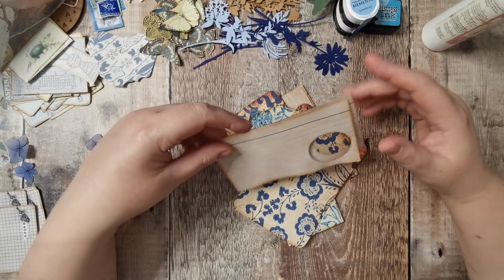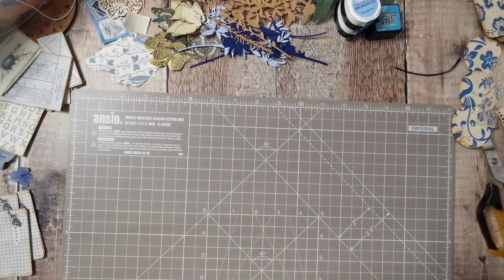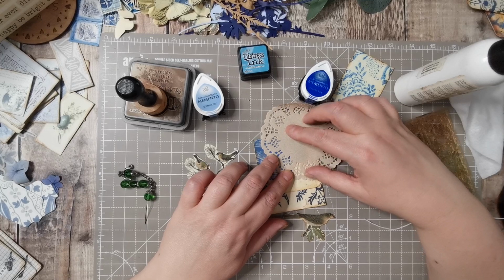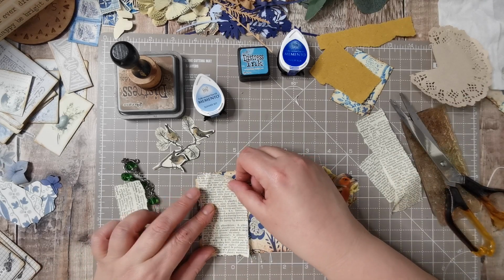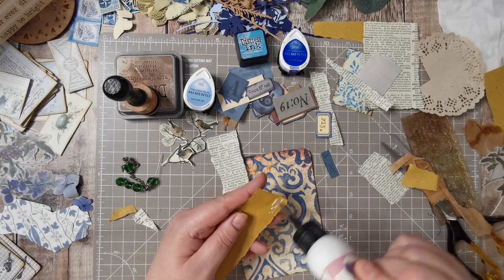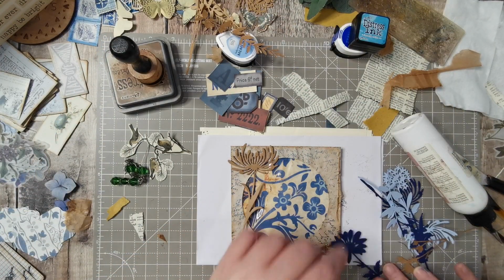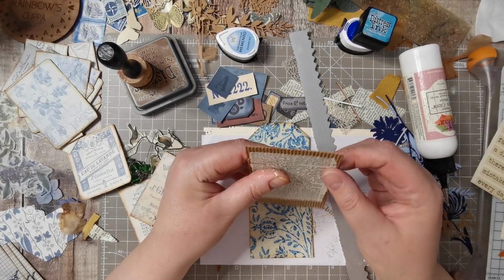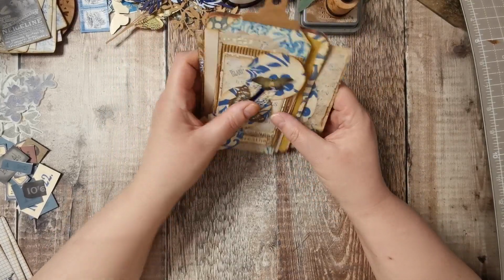Making Ephemera / Embellishments - Guest DTP for After Midnight Designs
🌿Today I'm making some journal elements

Kits from Marie at After Midnight Designs
Blue Wallpaper
Rust Papers

It really does help my videos to get seen and helps my channel to grow.

🌿Amazon Wish List
🌿Mailing address -
Tania Bowmar
4 Valley Road
Kimberley
Nottingham
Ng16 2hl
UK

Die cuts and envelopes